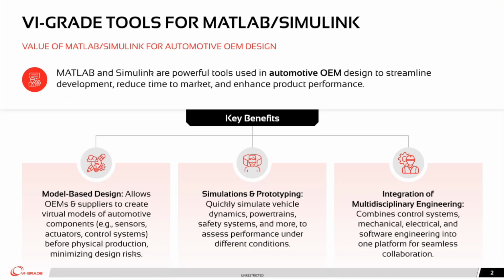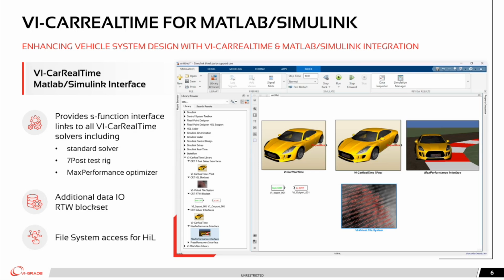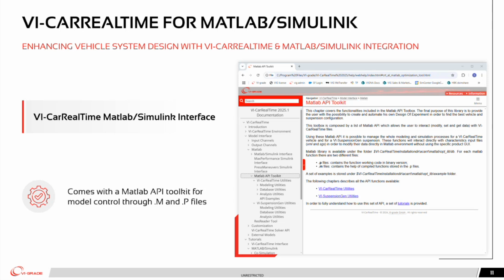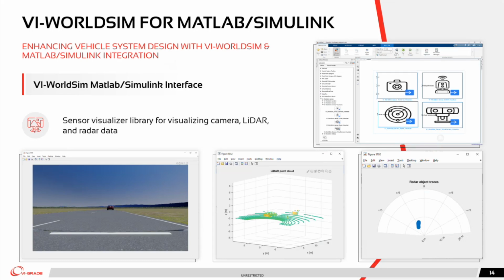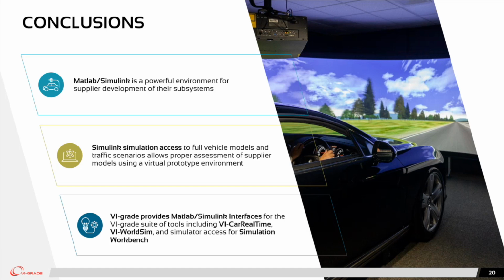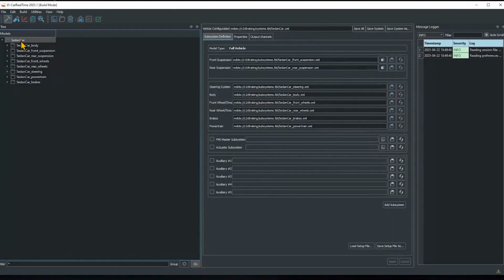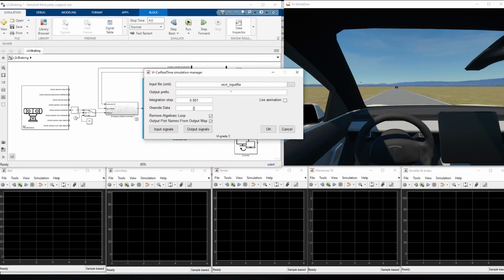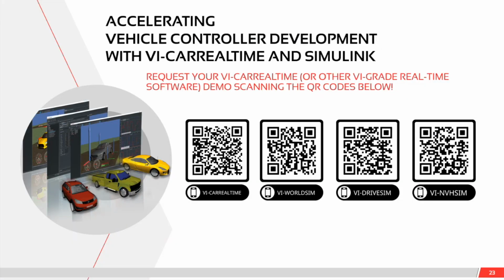WEBINAR - Accelerating vehicle controller development with VI-CarRealTime and Simulink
Developing and evaluating vehicle controllers requires seamless integration with full vehicle dynamics, sensor data, and realistic driving environments. By leveraging advanced simulation tools within MATLAB/Simulink, engineers can enhance their development process and validate control strategies efficiently.

In this webinar, Scott Bergeon, Technical Specialist at VI-grade North America, explains how VI-CarRealTime and VI-WorldSim empower engineers to integrate, simulate, and test vehicle controllers in a dynamic virtual environment.

Whether you’re working on braking systems, ADAS, or powertrain control, this session will provide valuable insights and hands-on demonstrations to elevate your development workflow.

Key topics and takeaways:

- Seamless Integration with Simulink: Learn how to incorporate VI-CarRealTime and VI-WorldSim into your MATLAB/Simulink workflow for real-time vehicle simulation.
- Controller Development & Validation: See a live demonstration of embedding control models into a full vehicle simulation, including sensor data from cameras, radar, and LiDAR.
- Real-World Testing in Simulation: Explore how to model a brake controller using meta camera sensor data in an emergency braking scenario, enabling rapid validation in a virtual environment.